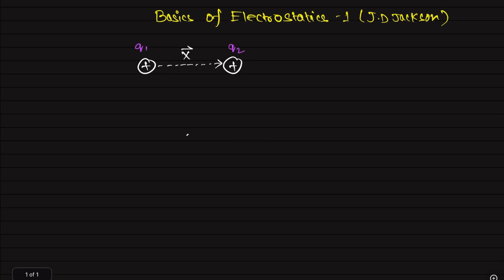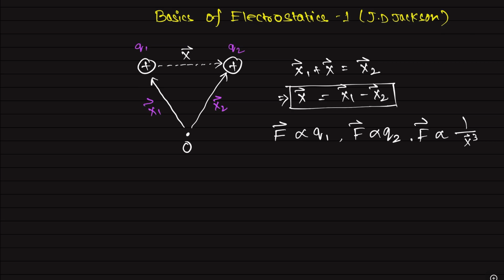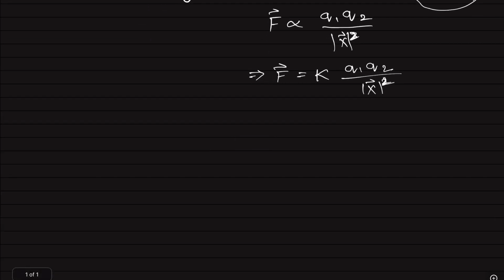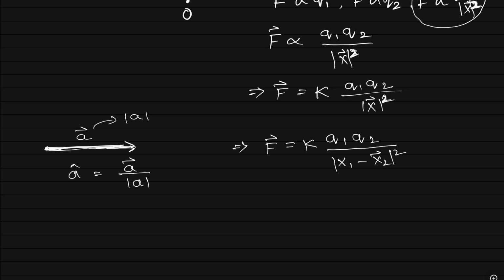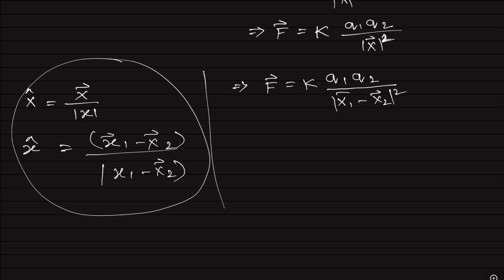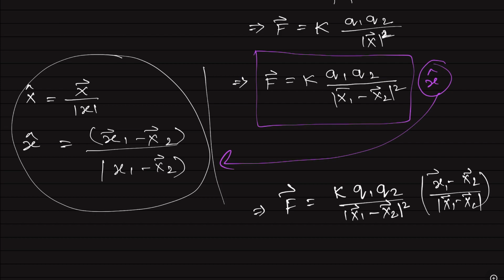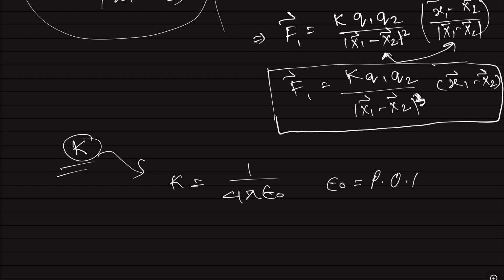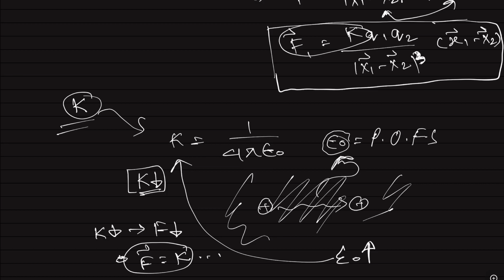Basics of electrostatics - part 1 ll J D Jackson || coulomb’s force